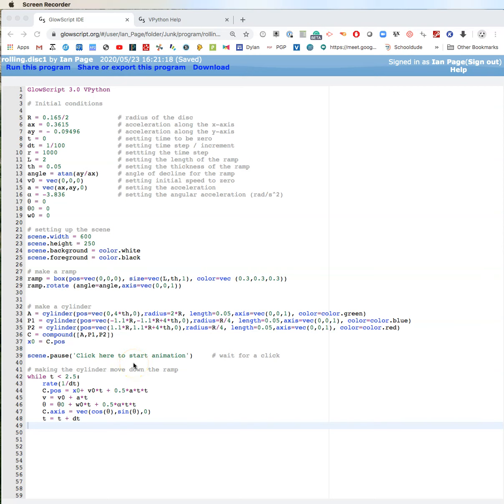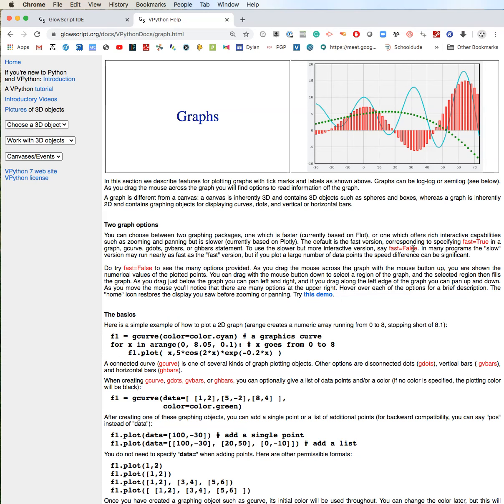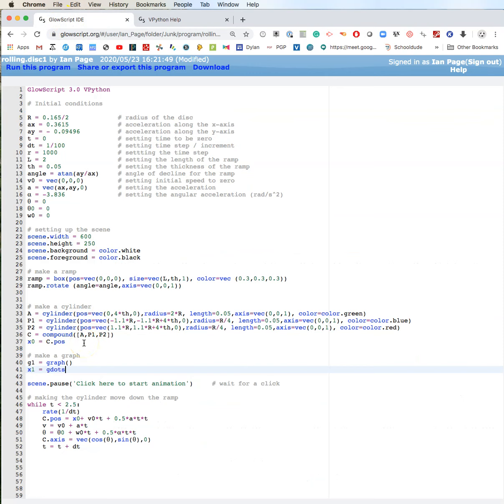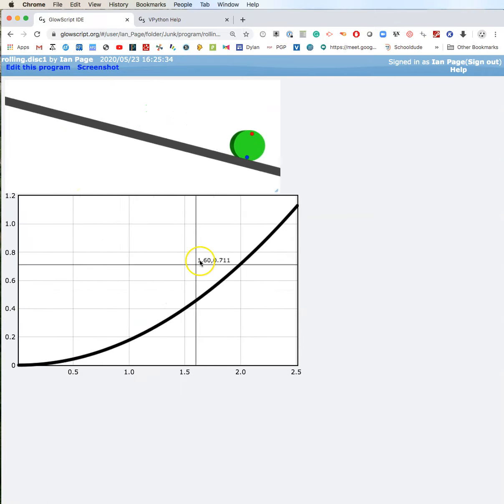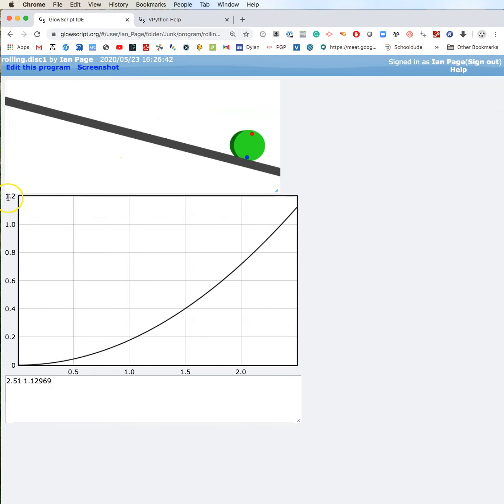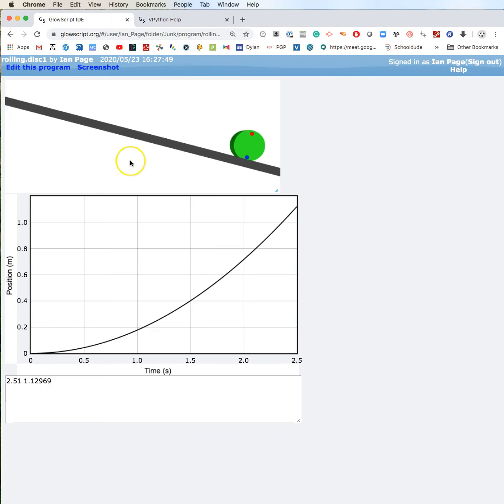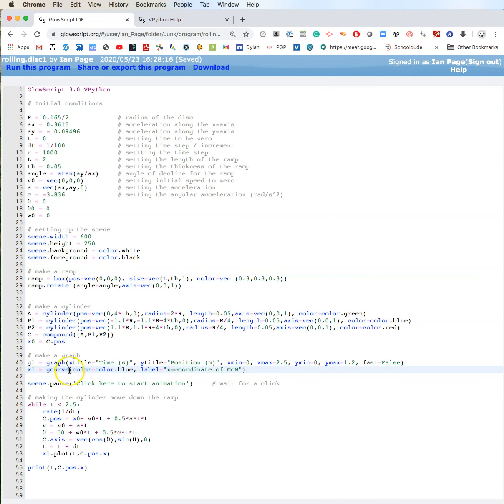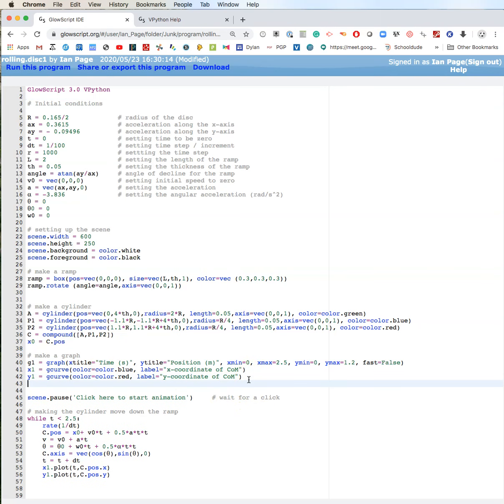Graphing in Glowscript